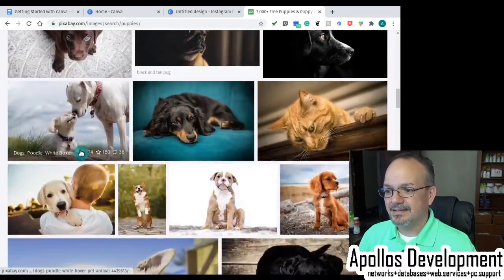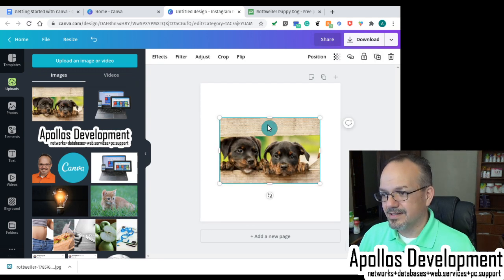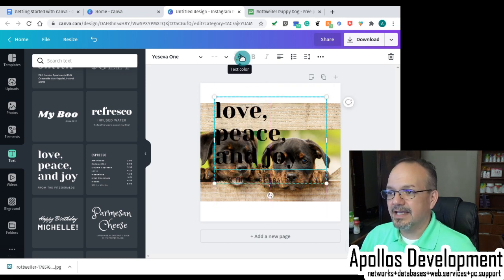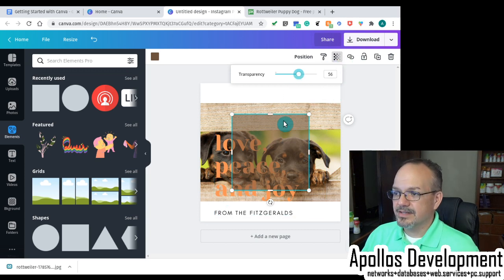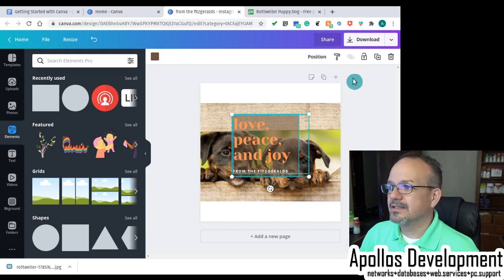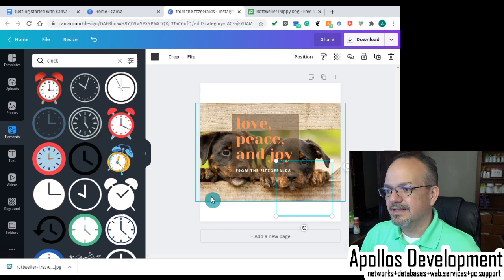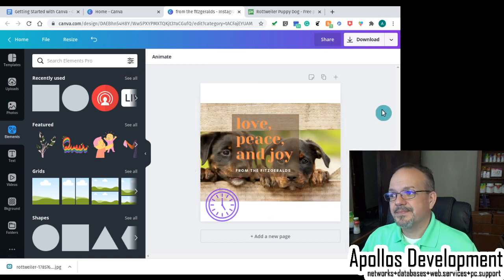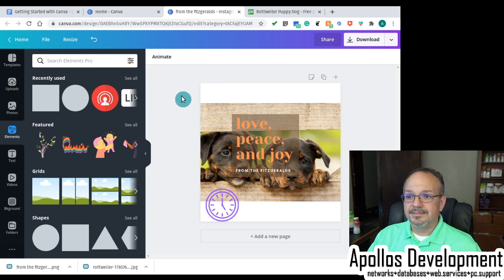Getting Started With Canva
Please let me know if you find this helpful. Let me know what else you would like me to teach you.